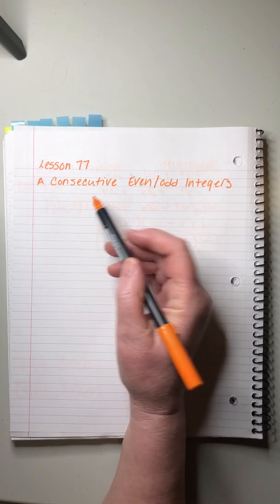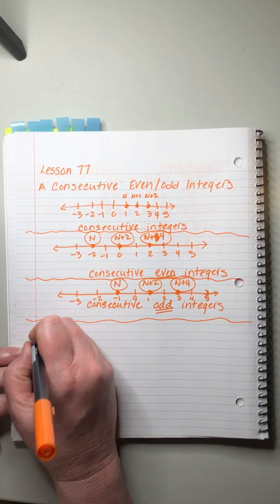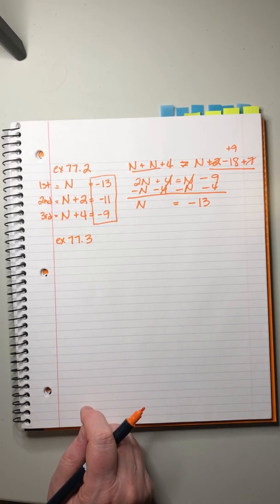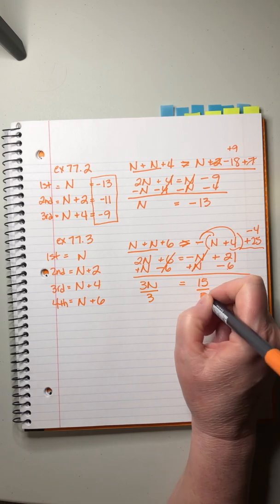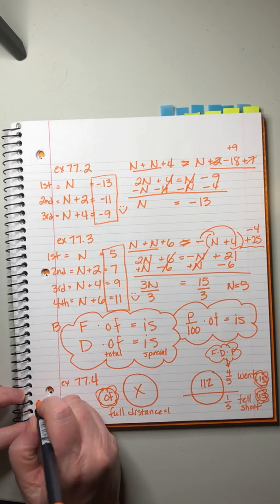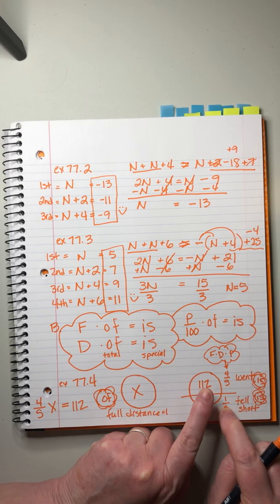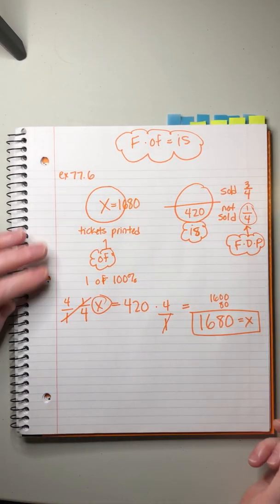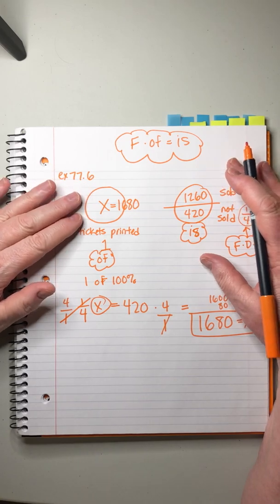Saxon Algebra 1 | Lesson 77